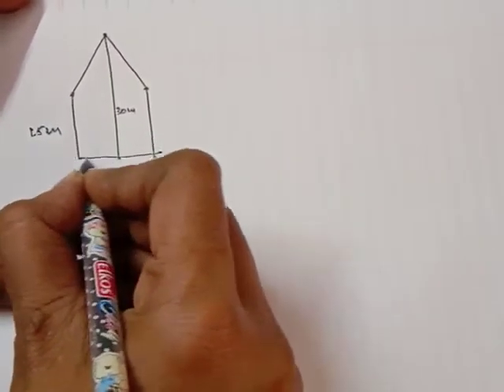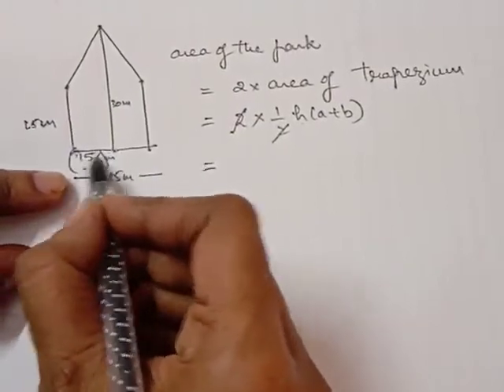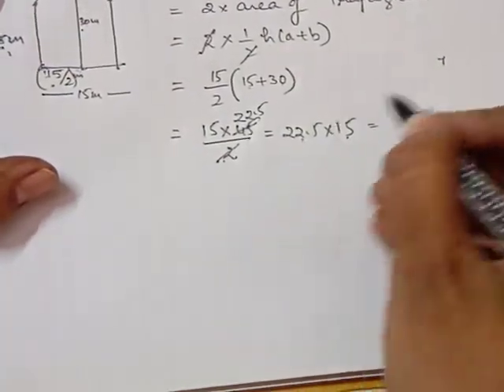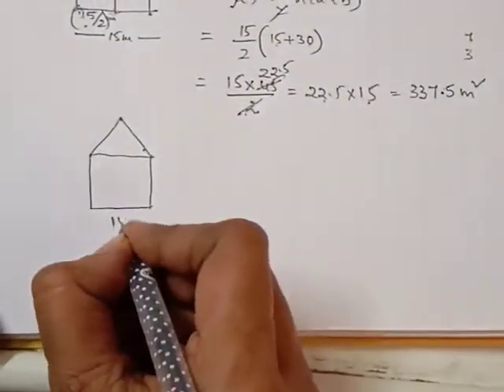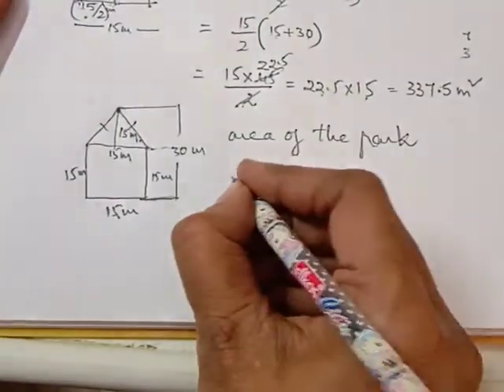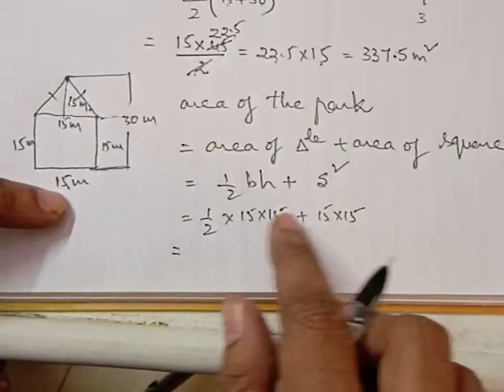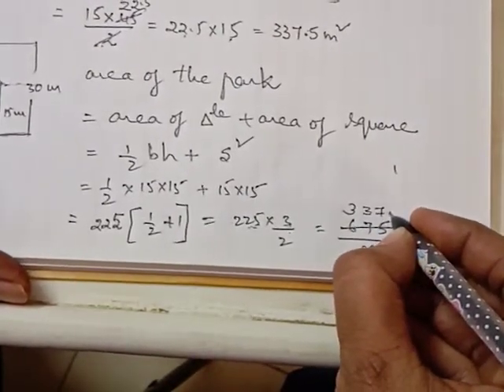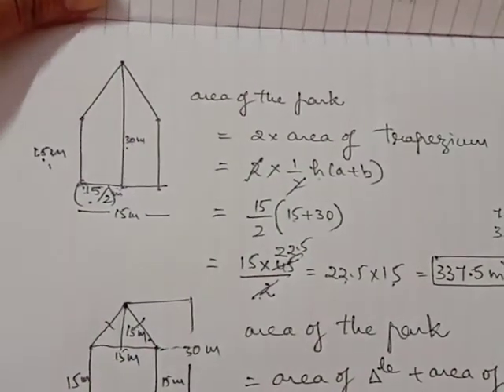ex 11.2, Q 10 , class 8, mensuration